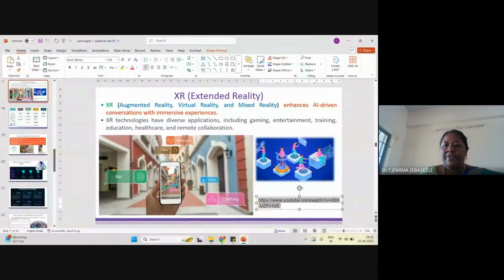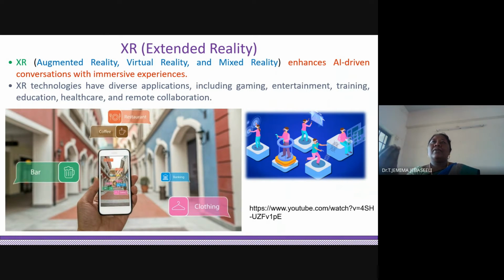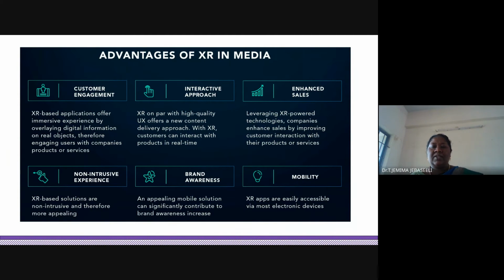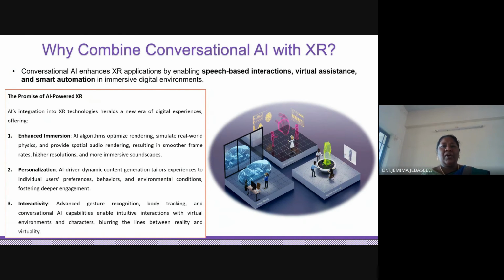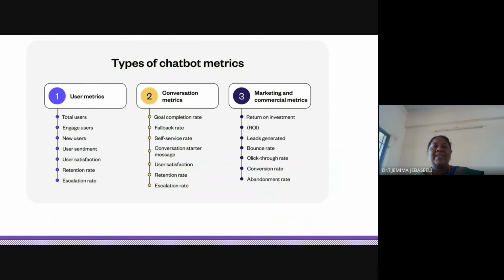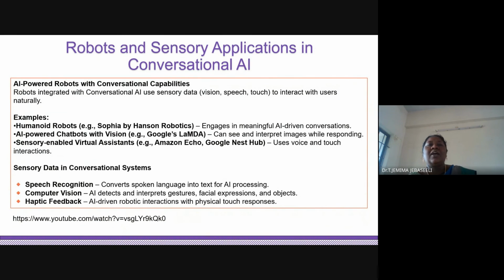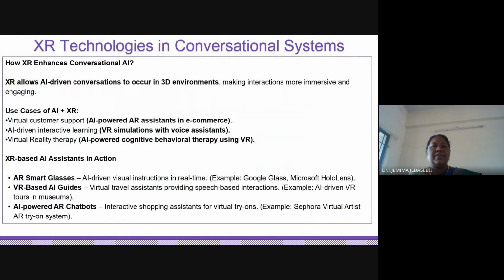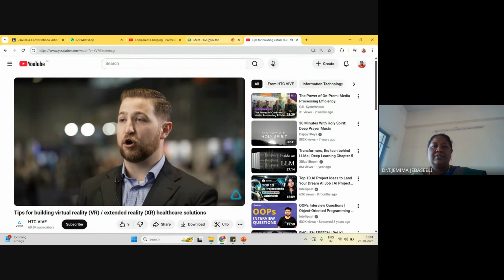Conversational AI: Integration of Extended Reality with Con AI Applications